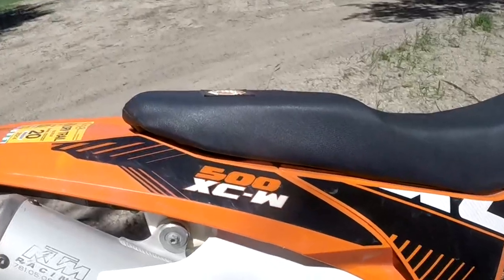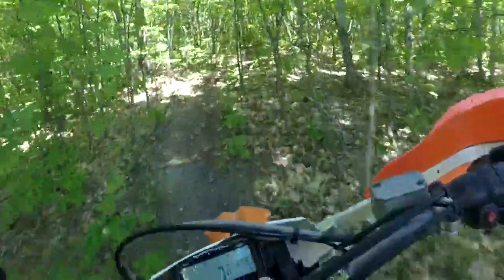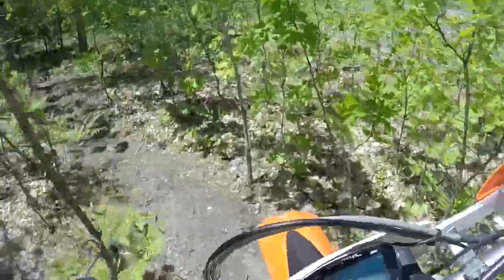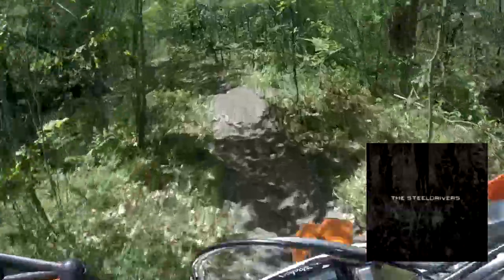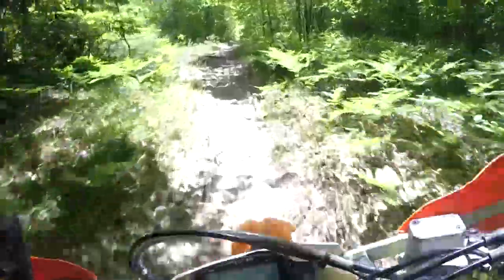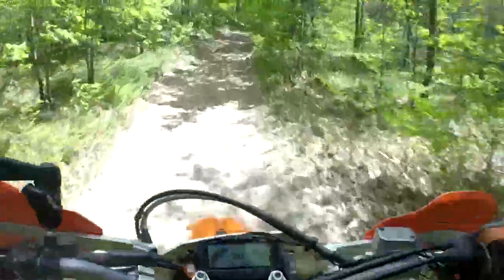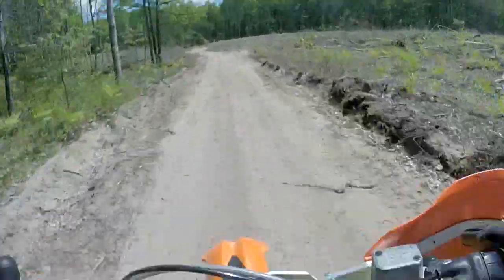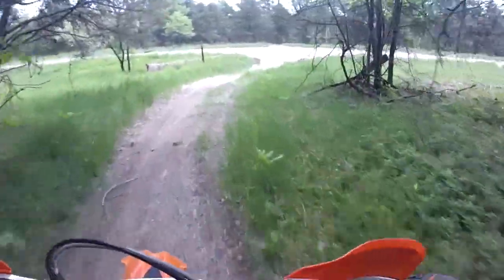Beaver Creek 6 6 20 Part 1 East Side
This is a day trip we did, just Ian and I to Beaver Creek near Roscommon, MI.  This is part one.